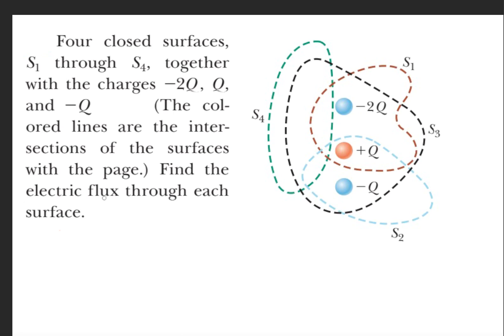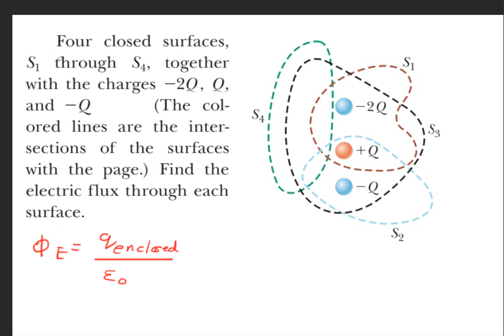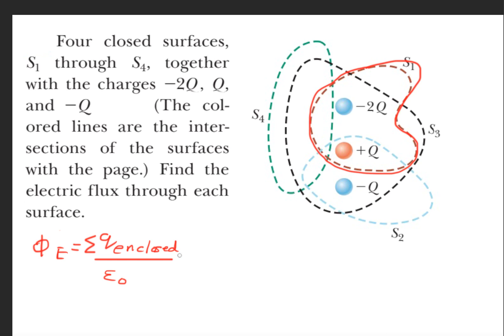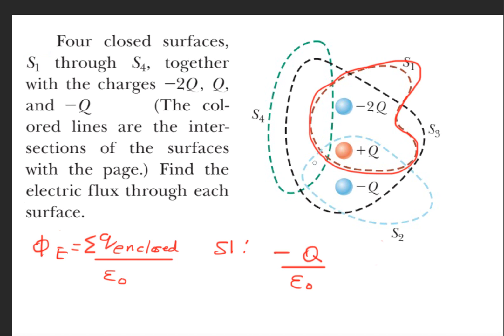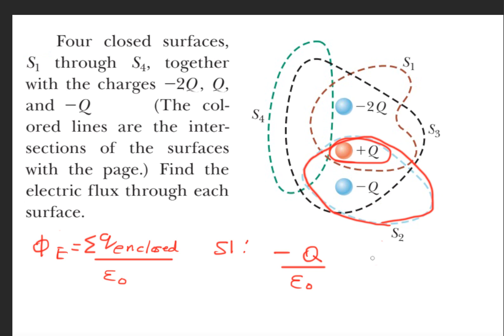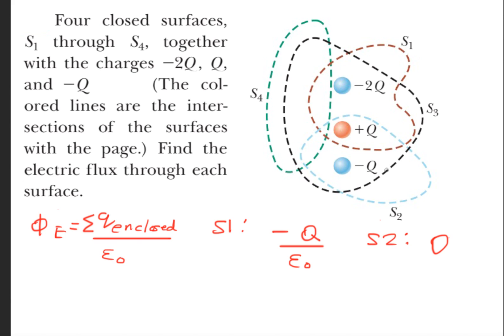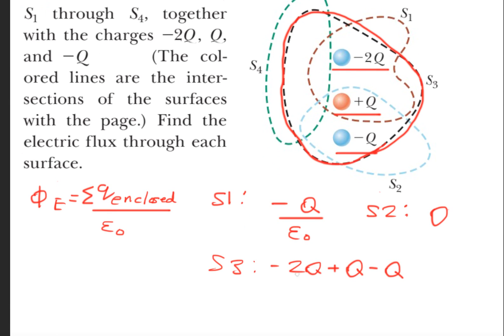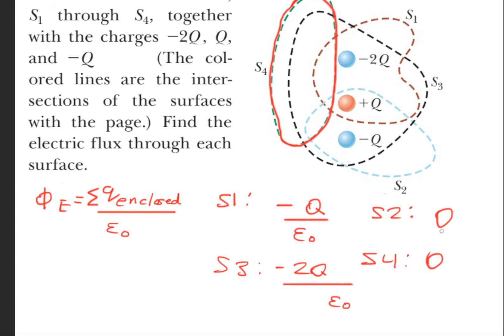Four closed surfaces, S1 through S4, together with the charges -2Q, Q, and 2Q.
Four closed surfaces, S1 through S4, together with the charges 22Q, Q, and 2Q. (The colored lines are the intersections of the surfaces with the page.) Find the electric flux through each surface.